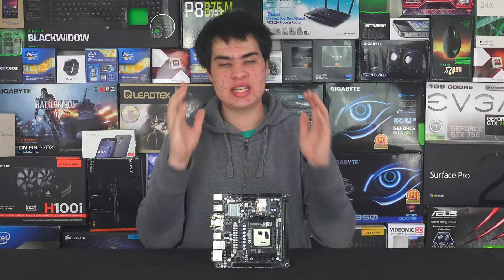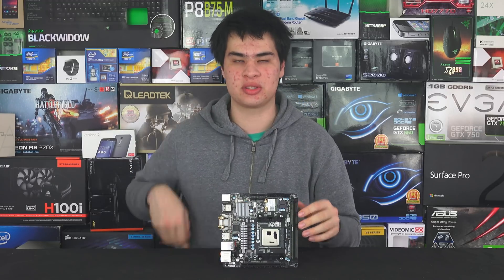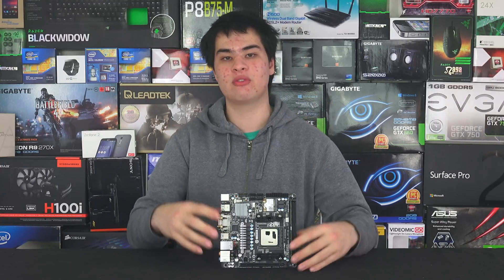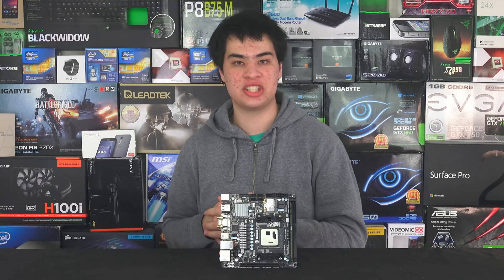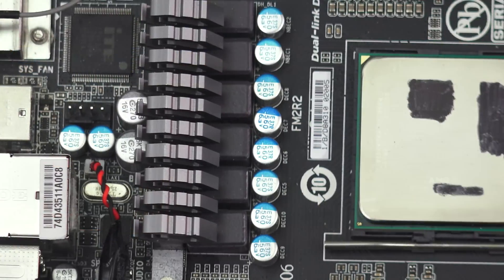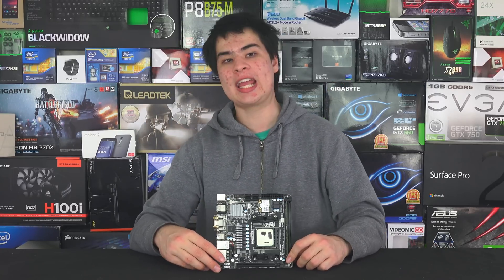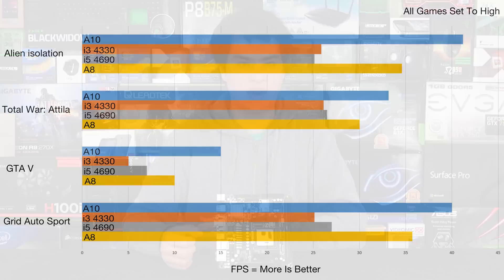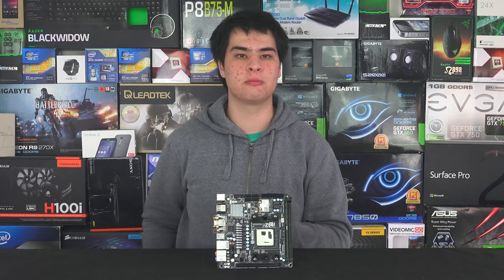AMD A10 7870K Godavari APU Review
With the launch of the new godavari apus from amd, we take a look at how this new  a10 7870k performs in some of today's demanding games